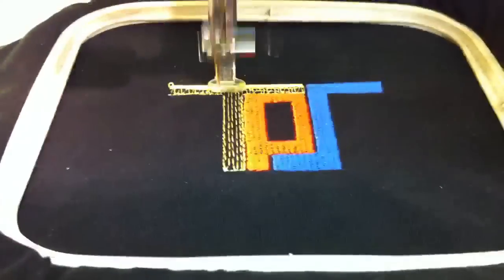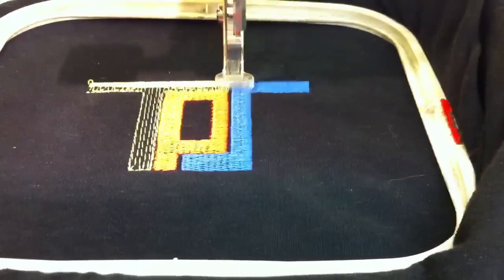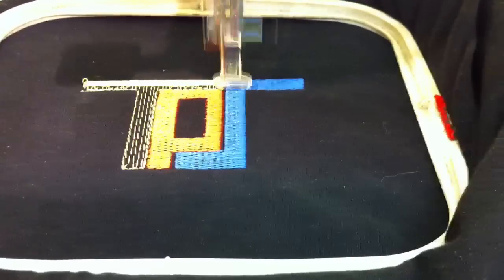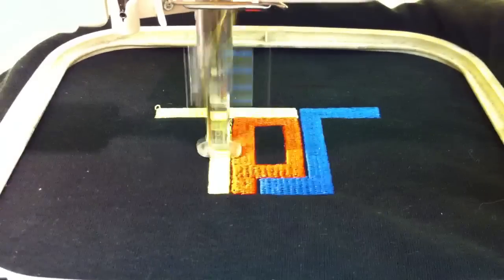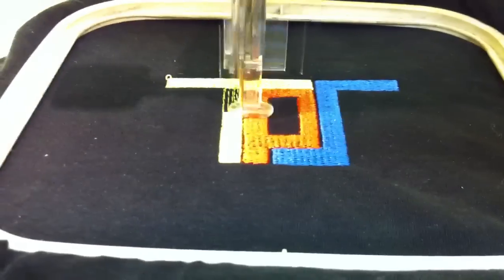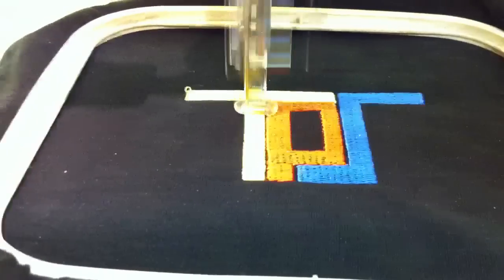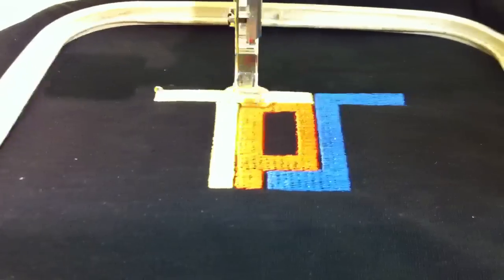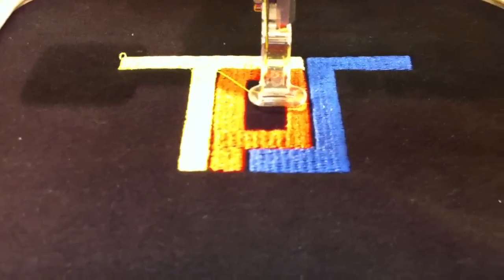CNC Embroidering at TechShop